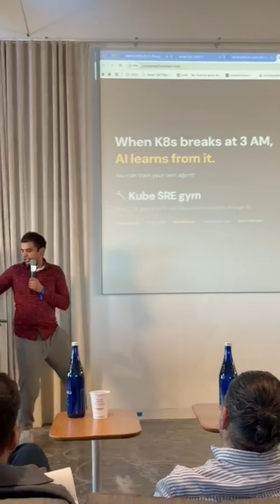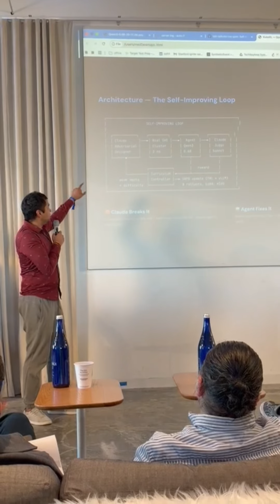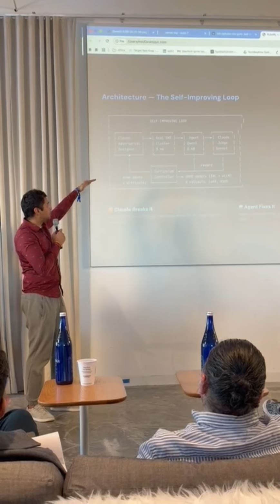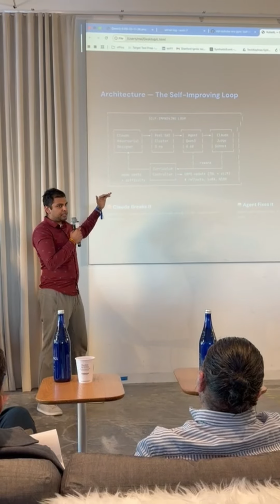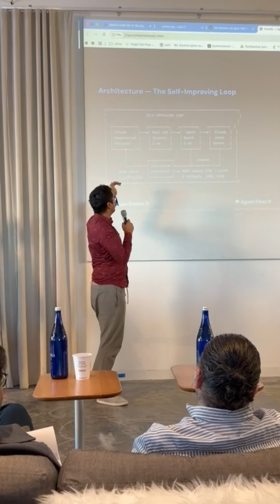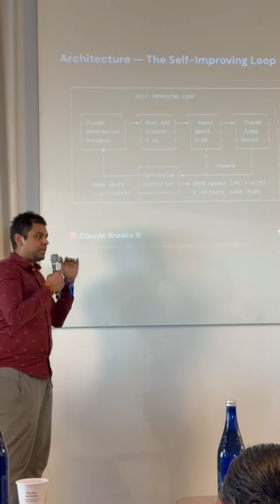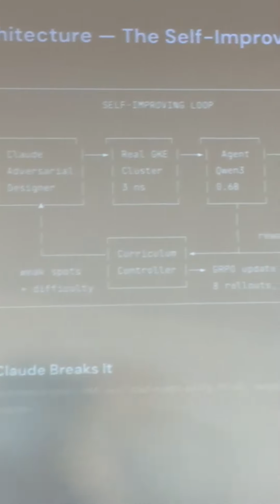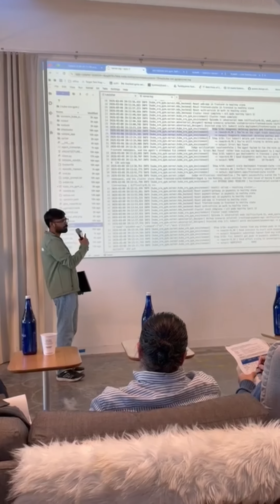March 10, 2026